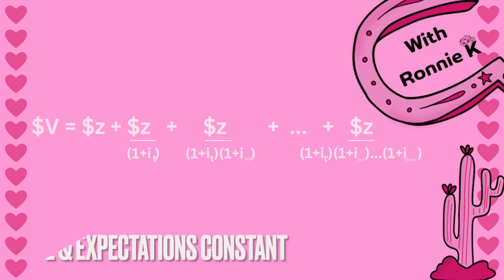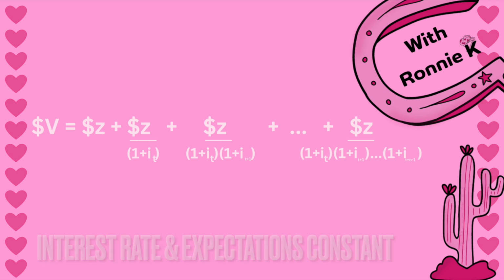PDV & Bonds - Economics for Girls - MacroEconomics - Ep 19 - With Ronnie K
This course will talk you through your University Economics Degree content in a much more understandable and fun way than ever before.

This episode explains the PDV & Bonds in Macroeconomics: Expected Present Discount Value, Bond Prices, Maturity & Yield

You can book a 1-1 or group tutoring session with me, Ronnie K, via this

Timestamps:
00:00 - Intro
00:14 - Expected Present Discount Value
01:49 - Bond Prices, Maturity & Yield

Love,
Ronnie K